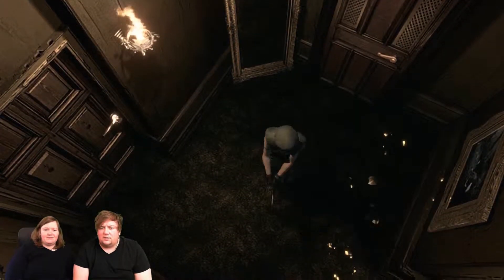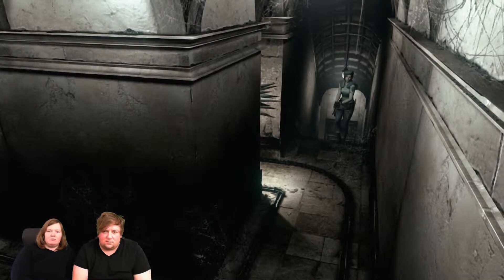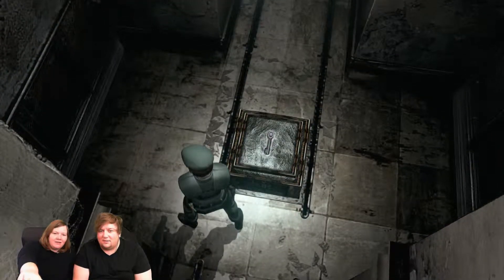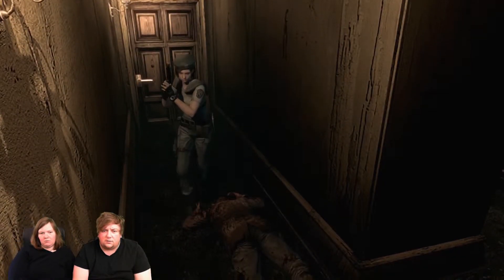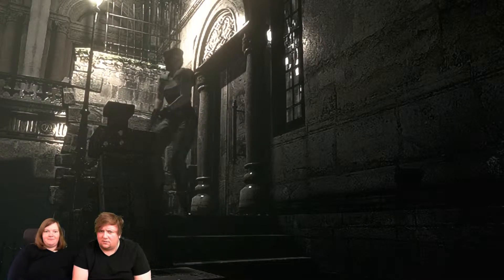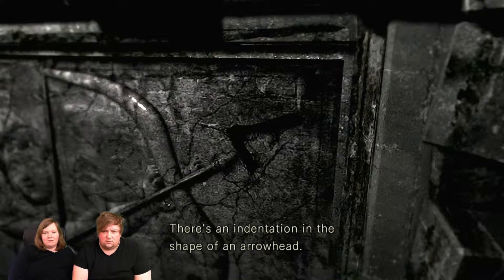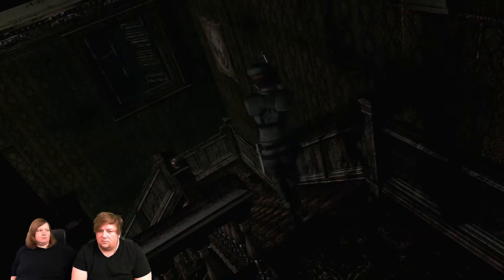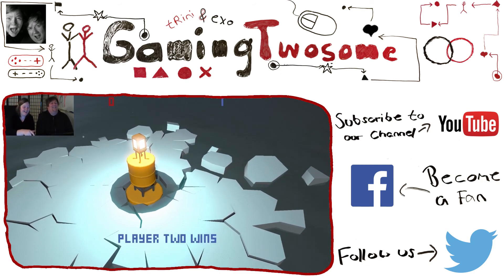Resident Evil HD remaster Playthrough #4 (Resident Evil hd remaster Gameplay PC 60fps 1080p60)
This is our Playthrough of Resident Evil Remastered for PC with Jill Valentine. Resident Evil / biohazard has been remastered for the PC in beautiful 1080p @ 60fps.

Game info
Title: Resident Evil
Developer: CAPCOM Co., Ltd.
Publisher: CAPCOM Co., Ltd.